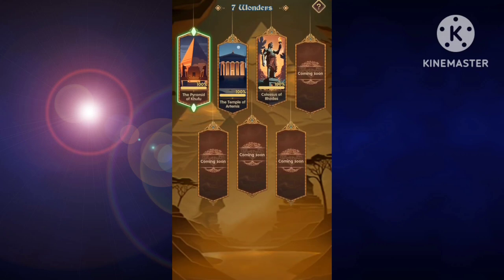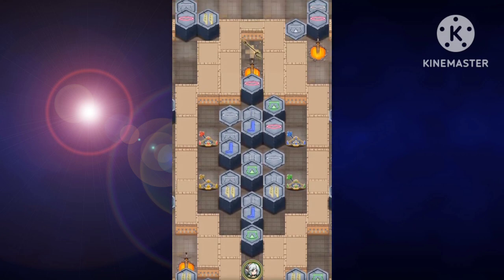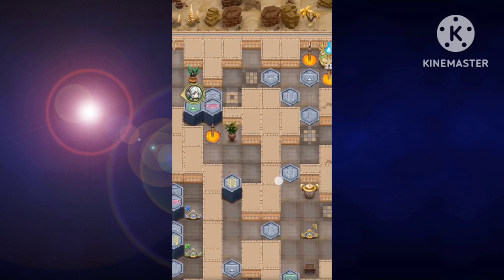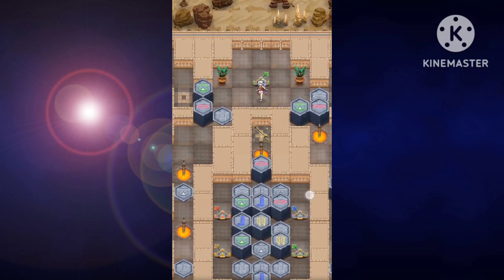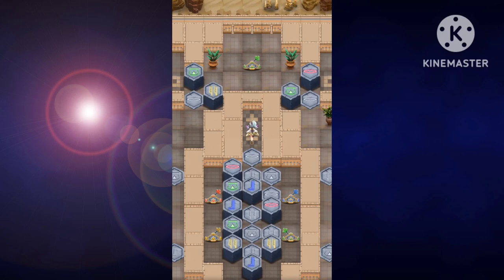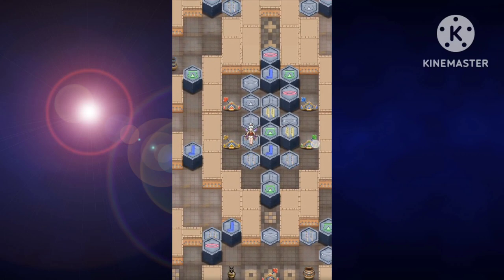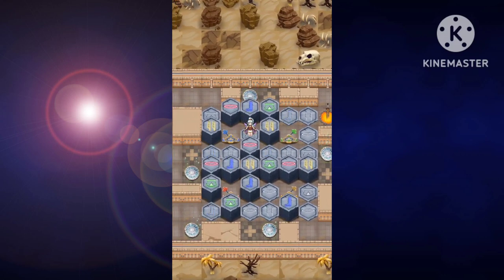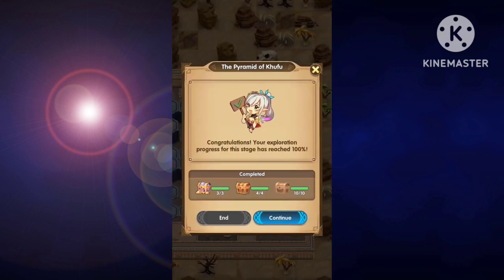Mythic Heroes - Nexus Gate - The Pyramid of Khufu Walkthrough